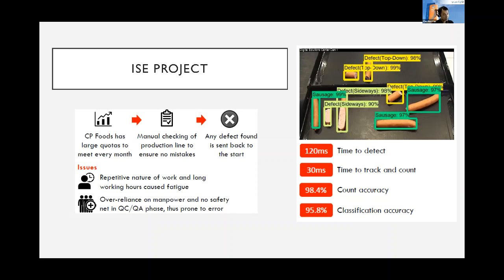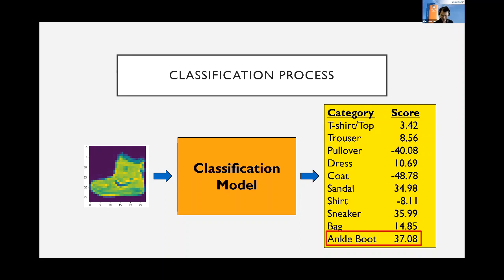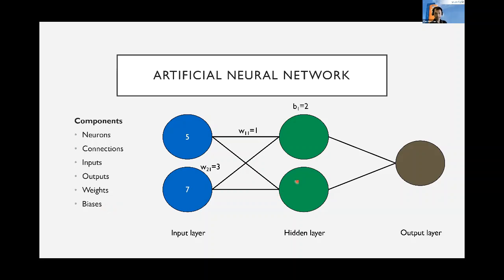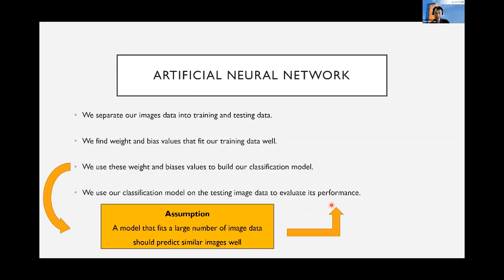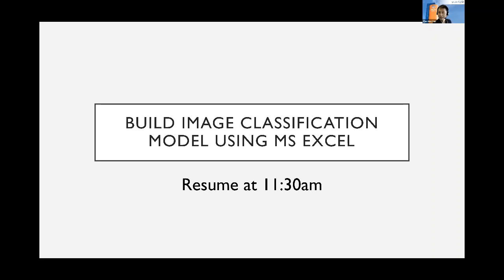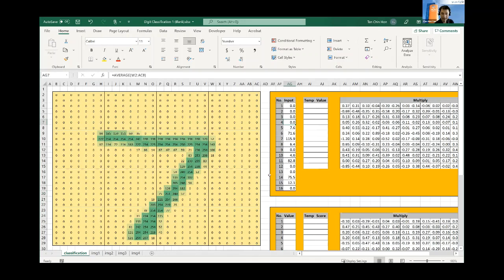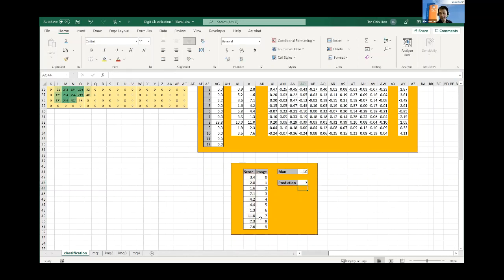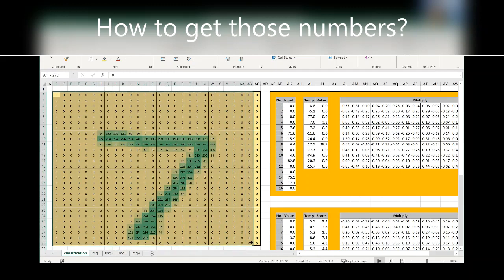Machine Learning Workshop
Online Machine Learning workshop on 18 Dec 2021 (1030am)
Instructor: Dr Tan Chin Hon